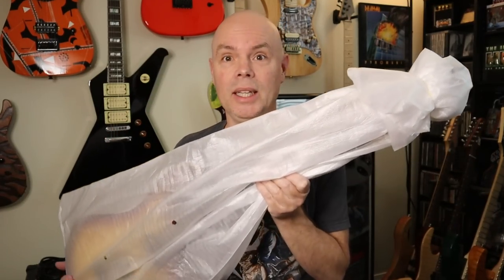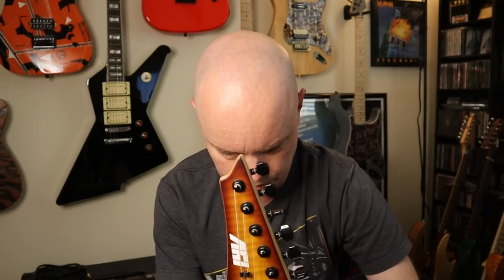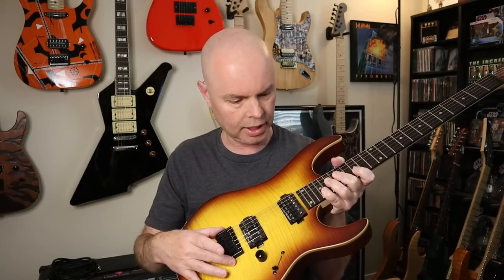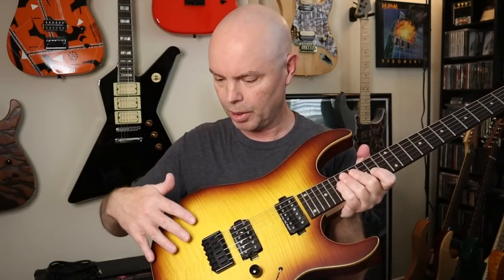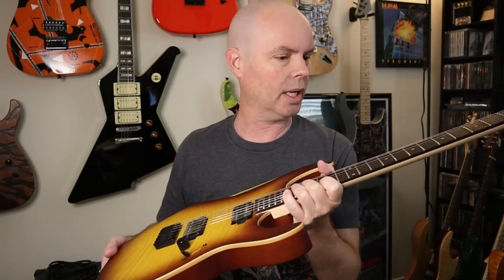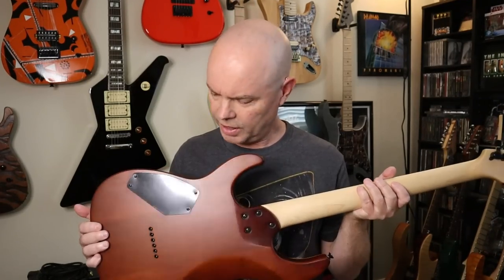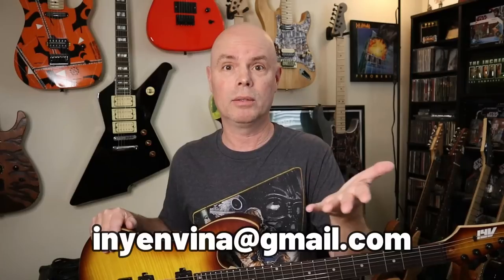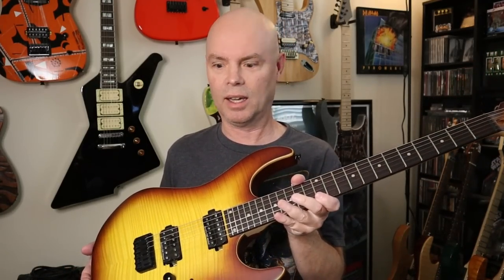IYV Custom Shop Guitar Unboxing - Made in Vietnam - Did they get it right?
Here it is guys! My new custom shop guitar from IYV! Let's pull it out of the box and check it out. Is it exactly what I ordered? Did they make any mistakes? Let's find out!